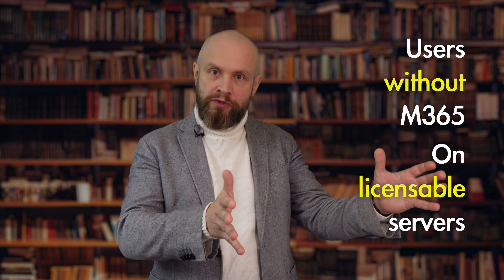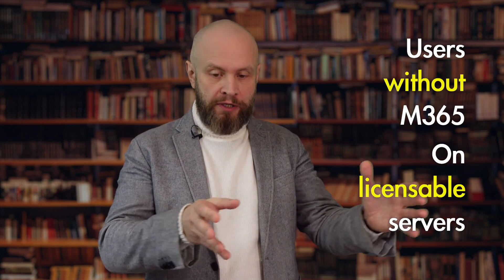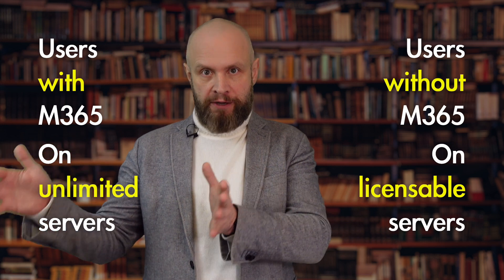Microsoft 365 On-premises Server Licensing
Microsoft Licensing may be a bit complicated at times. But achieving savings and remaining compliant at the same time is certainly possible.

SERVICES:

🖐 Ensure compliance when deploying Exchange, SharePoint, and Skype servers.
🖐 Avoid overlicensing by aligning M365 use rights with actual deployments.

Let's figure out a way to do it with zero nonsense